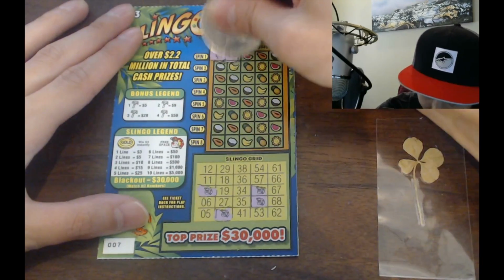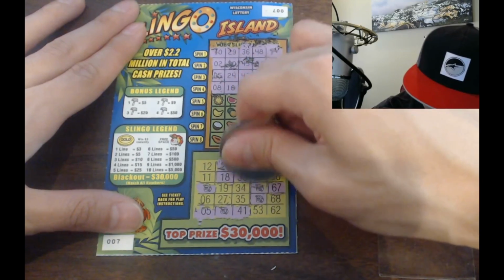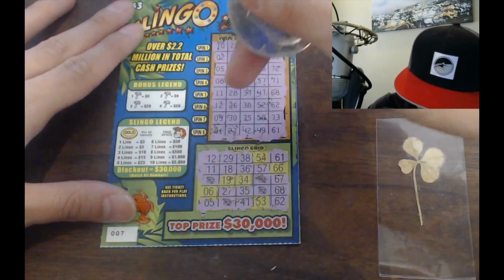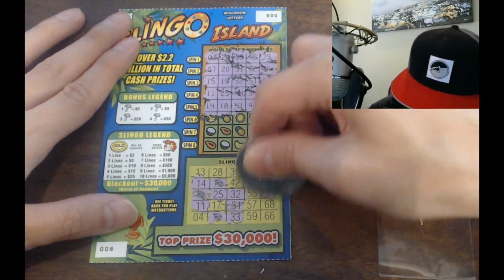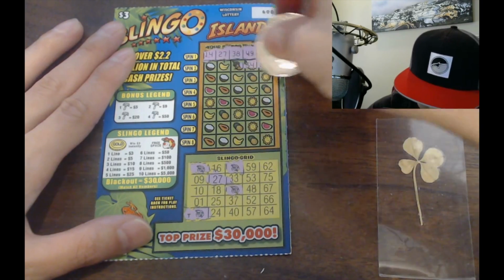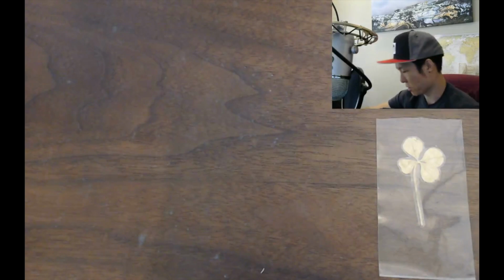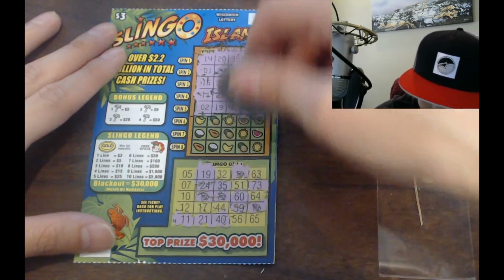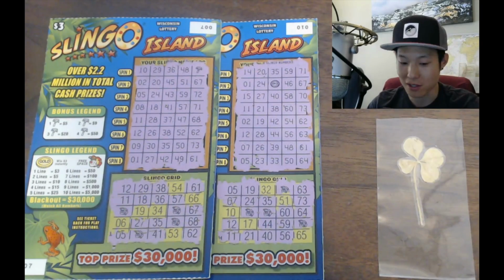WE FOUND BOTH TREE AND COIN SYMBOLS! Slingo Island $3 Scratcher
WOOT we found BOTH the tree and coin symbols within a few Slingo Island $3 Wisconsin lottery scratchers! Thank you to our fan Adam for sending these amazing tickets :)
Scratchers played in this video:
Slingo Island - $3 Slingo Island Wisconsin lottery scratcher (x4)